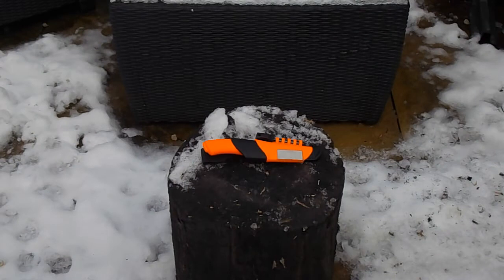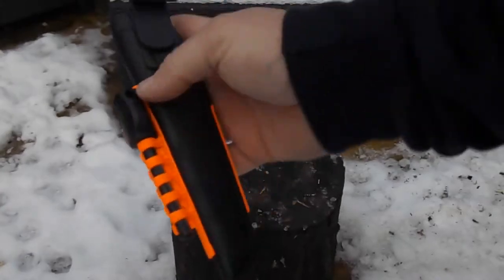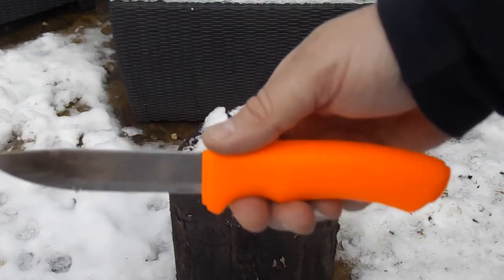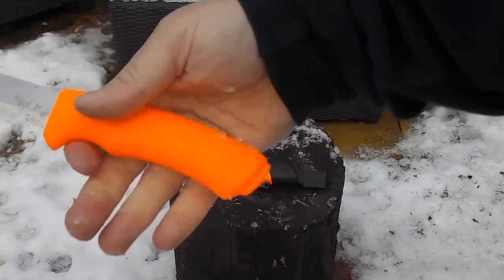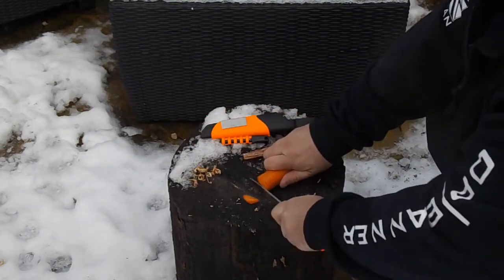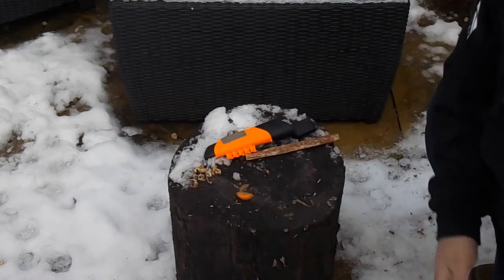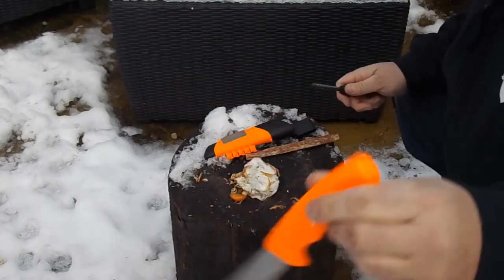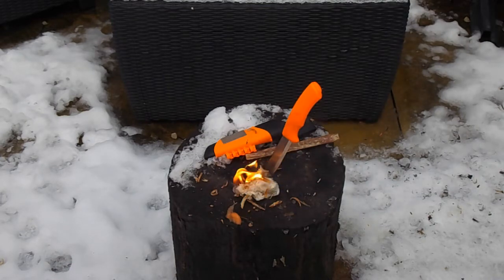Mora Orange Bushcraft Survival Knife 2018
Mora Bushcraft orange survival knife 2018. A quick review of this great value blade.
Overall length 23.5cm       Blade length 10.7cm
Ridge ground spine
3.2mm blade thickness
Swedish stainless steel